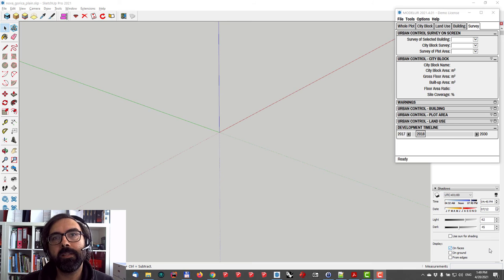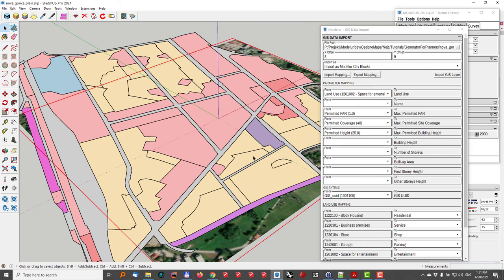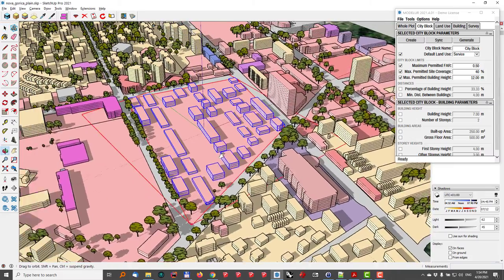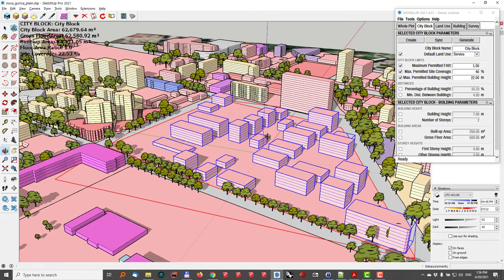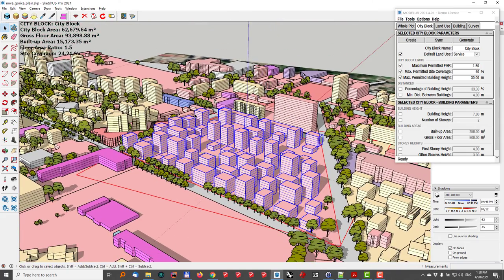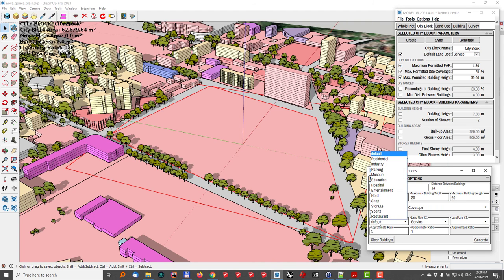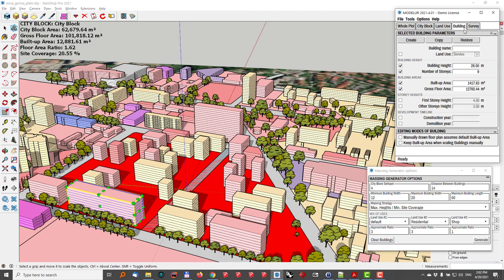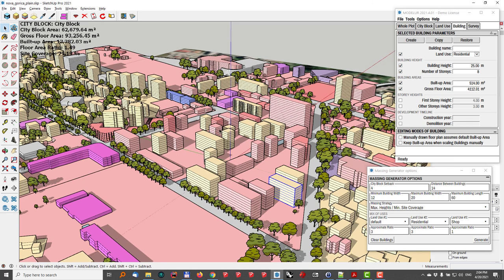Modelur Massing Generator for Urban Planners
With Modelur for SketchUp Massing Generator you can visualize City Block's regulations in seconds instead of hours. Use it to test different combinations of floor area ratio, site coverage, and height limitation assumptions to ensure new developments will fit the existing context well.

Outline:
0:00 Intro
0:30 Geolocate your SketchUp model
0:55 Import GIS data as 3D objects
3:10 Start testing regulation assumptions
9:18 Massing Generator options

Want to give it a try? You can download the source files used in the video